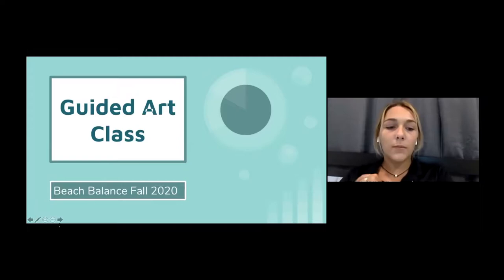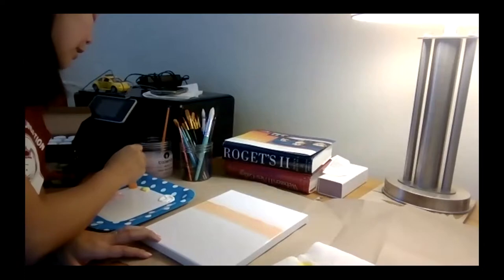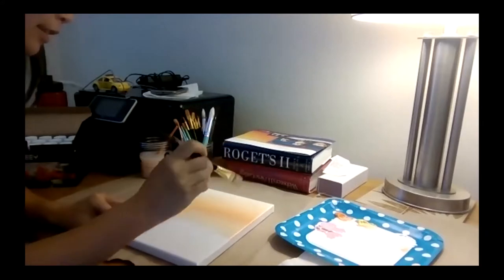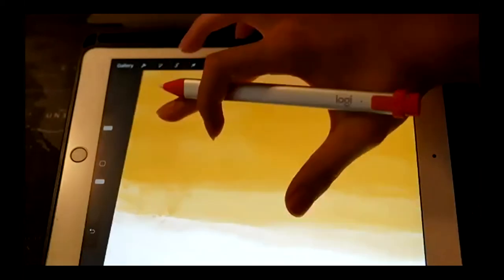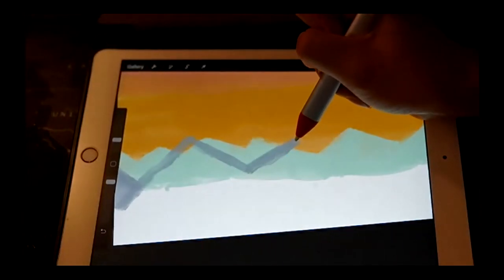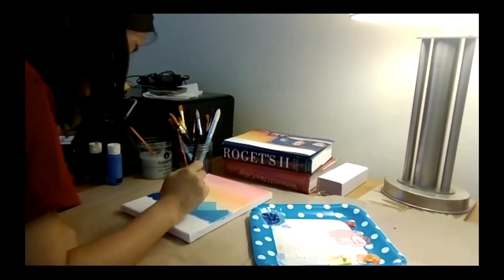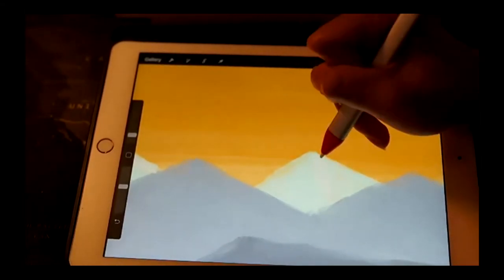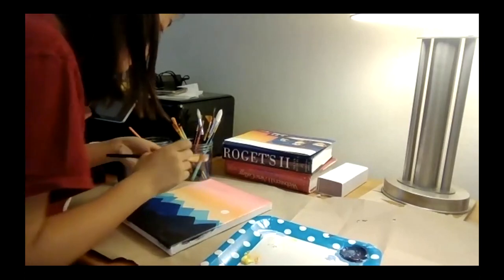Guided Art Abstract Mountain Sunset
Destress and discover your creative side at Guided Art Therapy. Join us via Zoom where an instructor will break the steps to creating a unique piece of art. The theme this month is canvas art and we will be doing a painting of a beach sunset. If you want to lay back and virtually relax in your own beach chair, this guided art is the perfect activity for you! Make sure you have the following when attending this event: canvas, acrylic paints, brushes, and your creativity. You can also use watercolors, colored pencils, crayons, or oil paints if you do not have the current items on hand.

For more information on the SRWC Beach Balance events

Originally recorded September 16th.